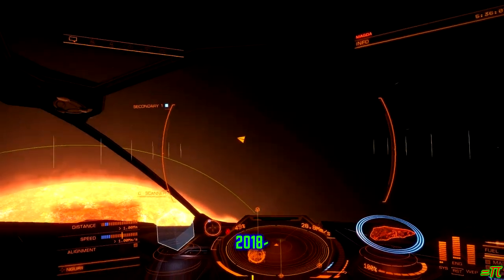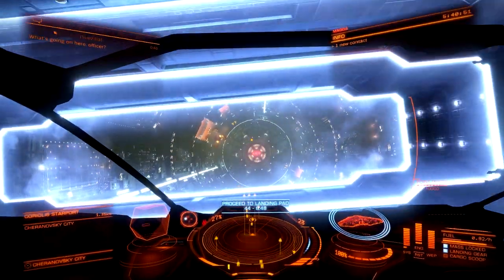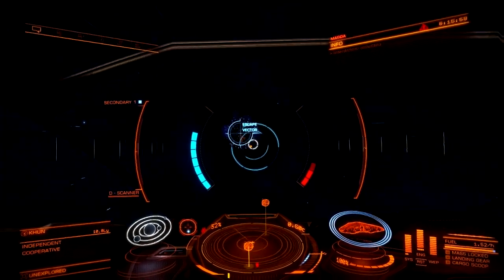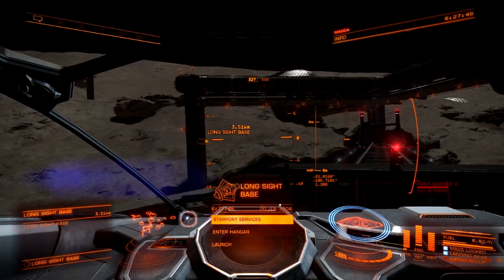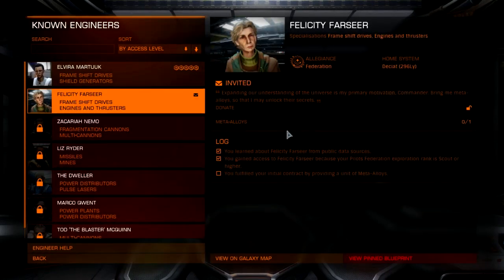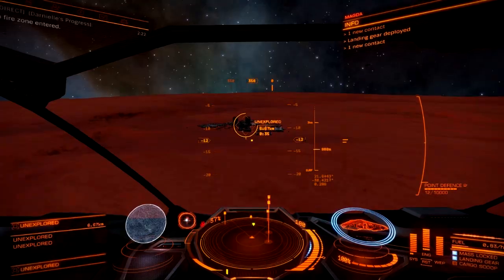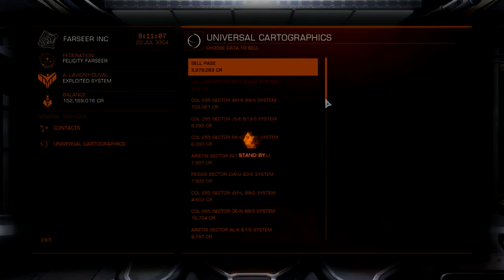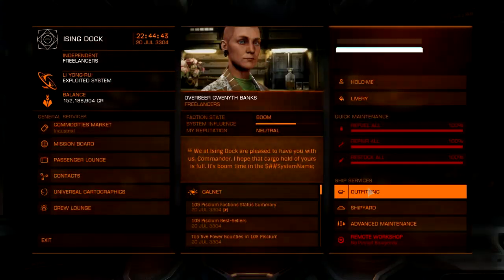Adventures in Unlocking - The Adventures of Hairy Fenton - Ep6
When I went to edit a new episode (ep7) of Hairy's adventures that I've recently recorded, I discovered that I had never uploaded ep6 which was actually finished last July!  Sorry for the mega-derp!. -- 2018-92